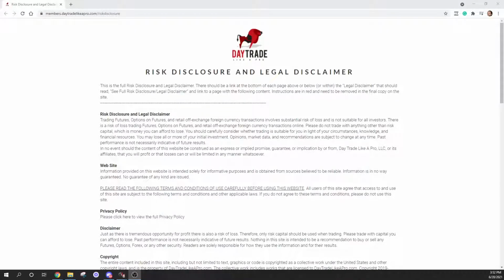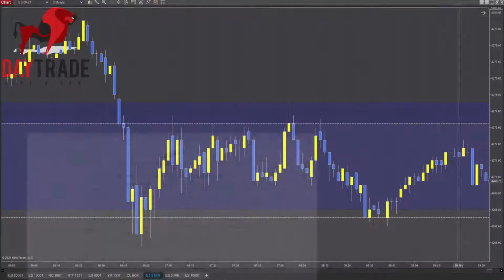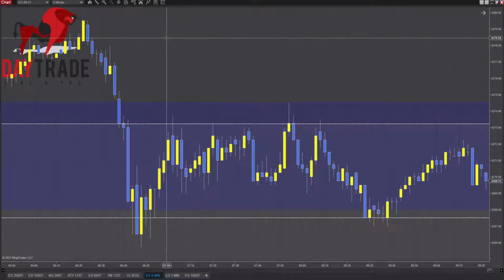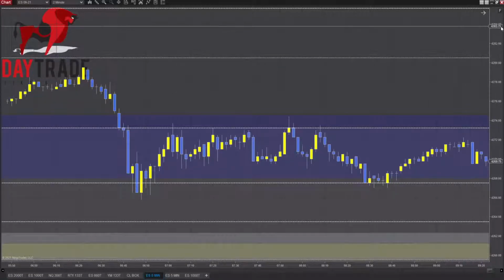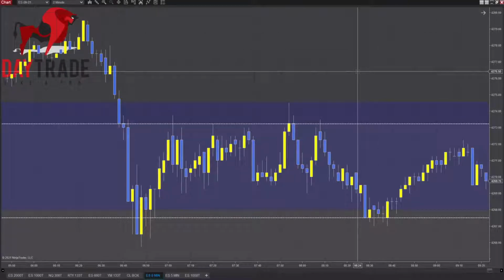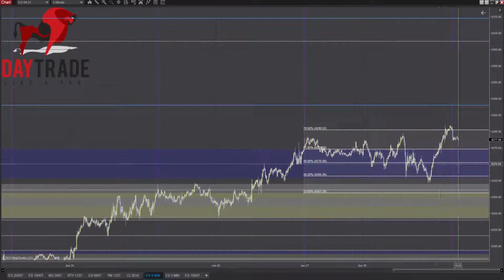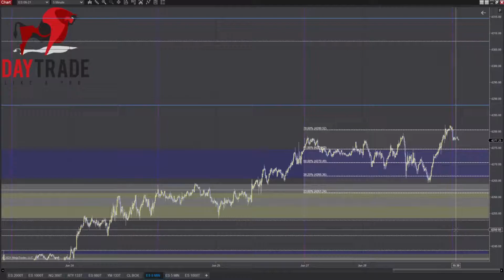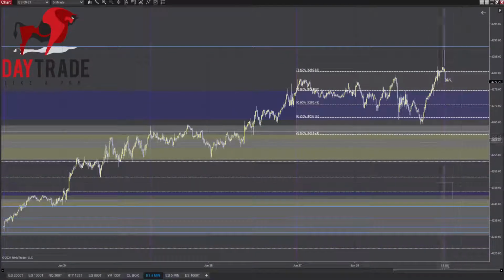S&P 500 FUTURES DAY TRADING REVIEW 6/28/2021